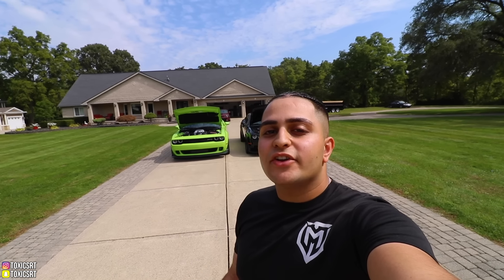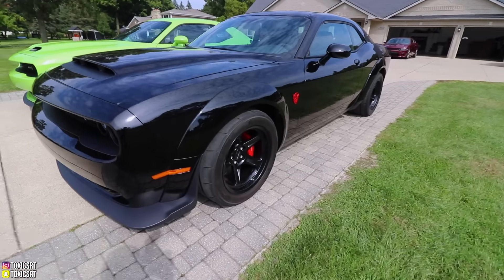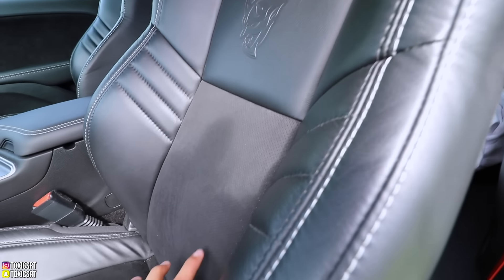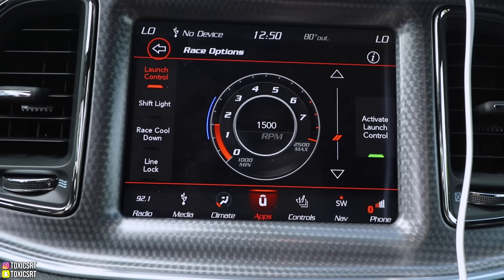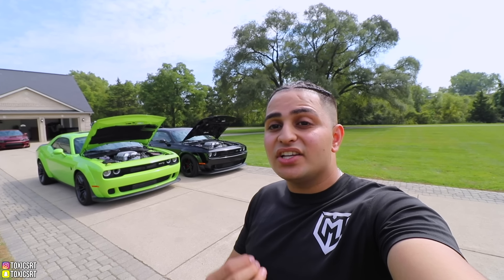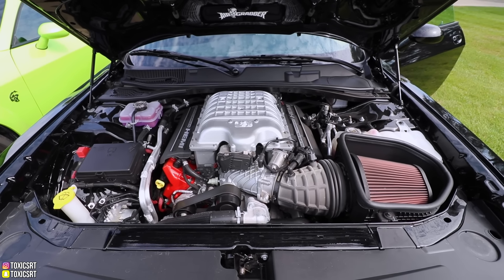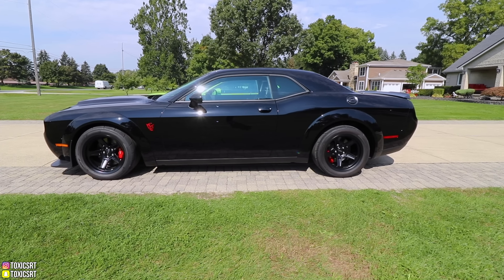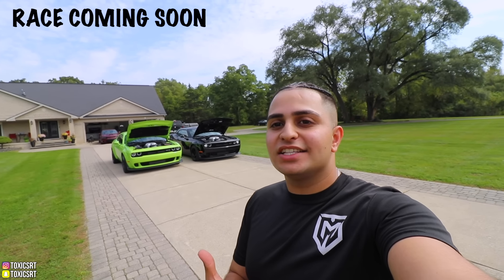HELLCAT REDEYE VS DODGE DEMON